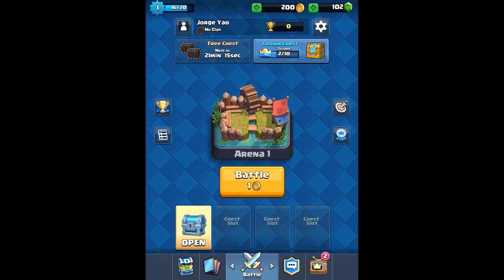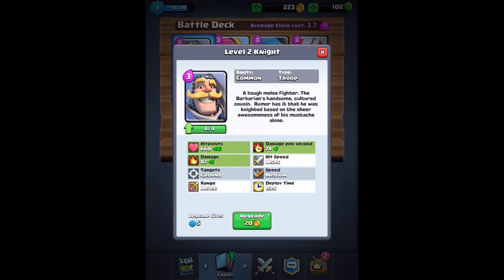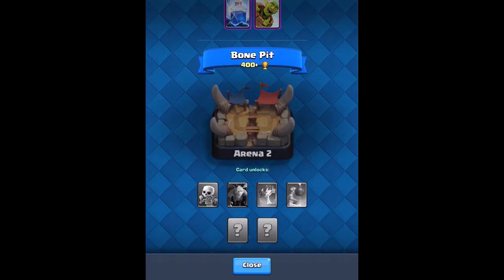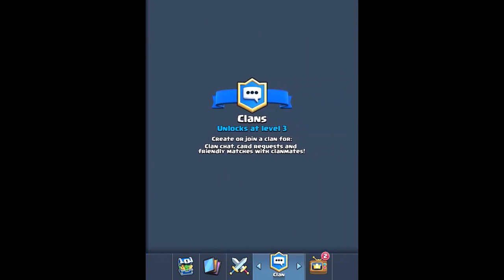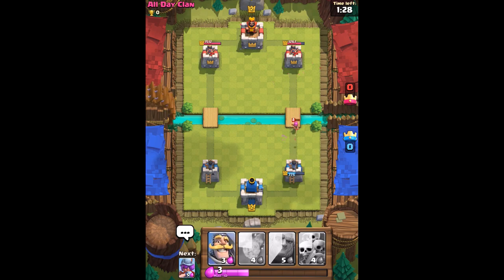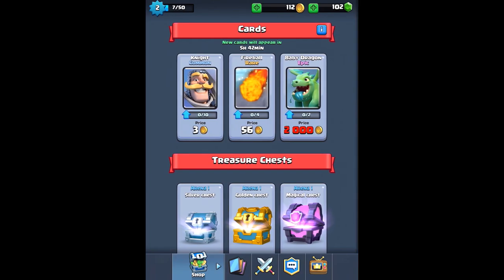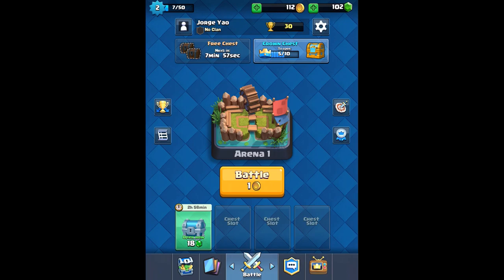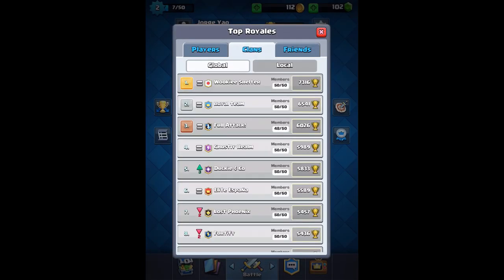Clash Royale | NEW SUPERCELL GAME | JORGE YAO | Let's Play Ep. #1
Starting off the new year with a new game! Hear my initial thoughts on Supercell's newest game, Clash Royale, in this first Let's Play episode hosted by yours truly, Jorge Yao.